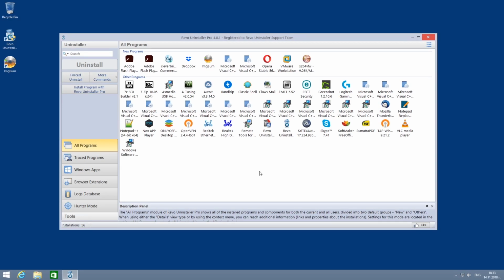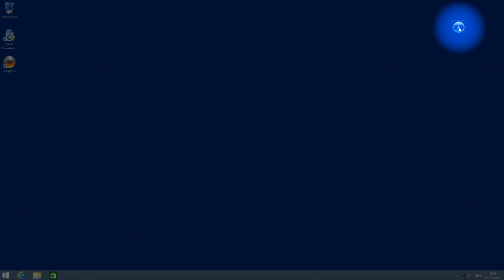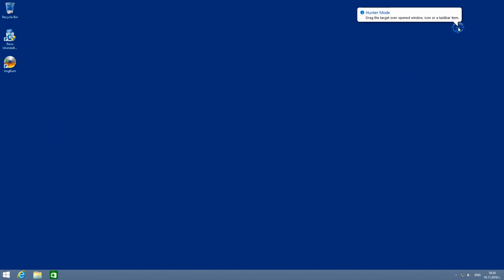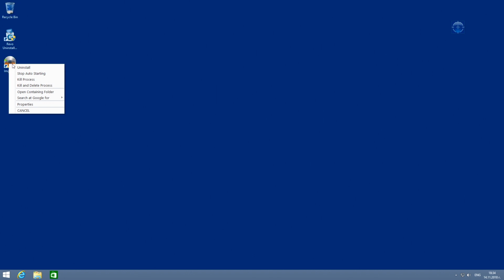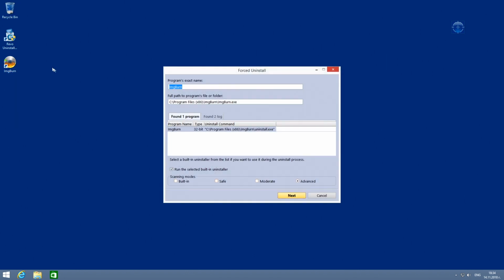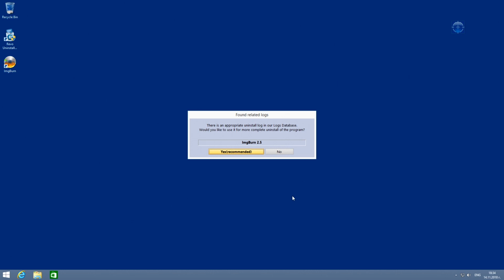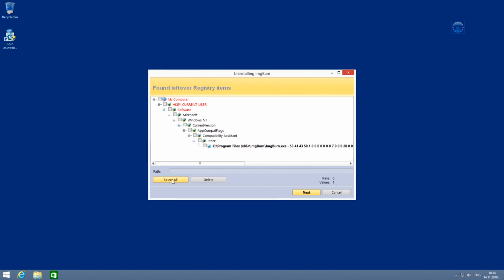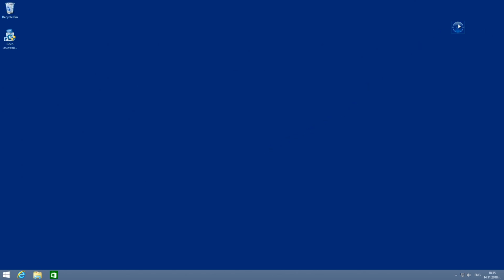REVO UNINSTALLER PRO- HUNTER MODE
Hunter mode is an innovative and flexible feature of Revo Uninstaller Pro, which gives you the ability to uninstall, stop, or delete simply by pointing to application icons on the Desktop or system tray, or opened application windows. This can be very useful because many applications loading on start-up and/or remain in the system tray without your consent, or you do not even know which application that is.